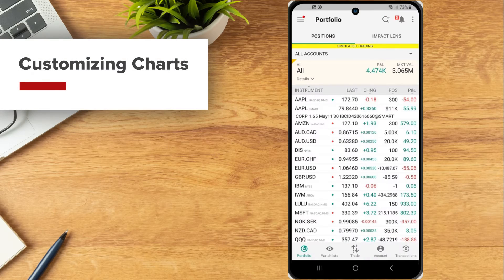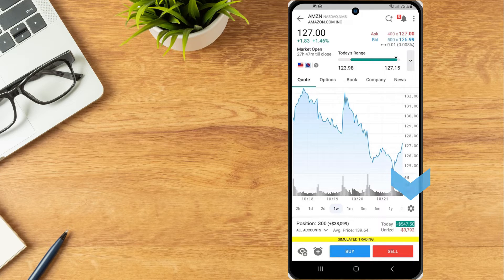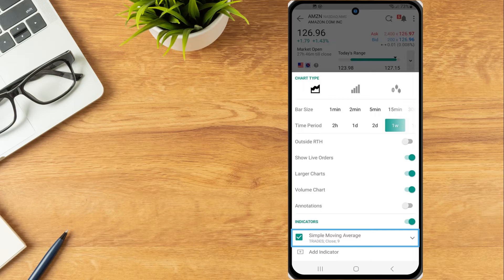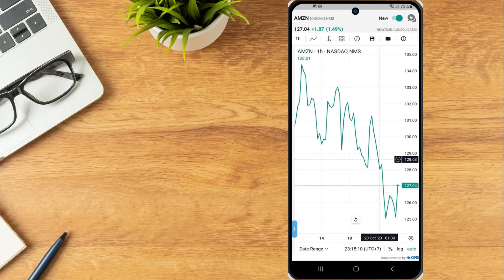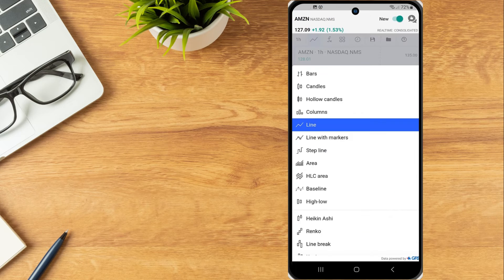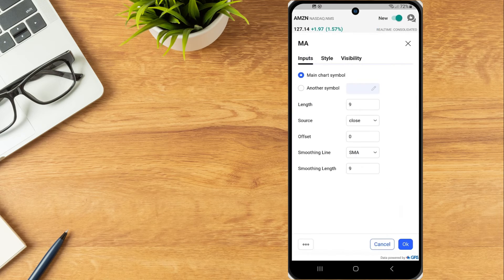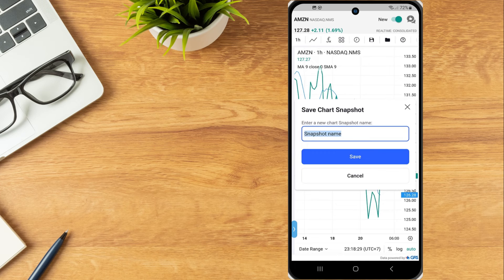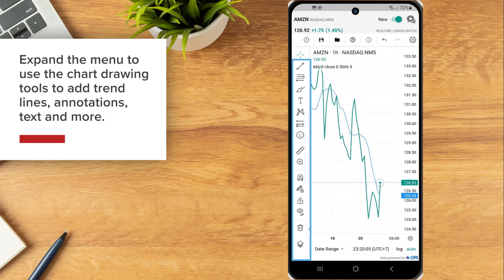Customizing Charts on the Android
Use the IBKR Mobile app to view charts for various products as well as customize chart settings such as bar size, annotations, indicators, studies and more.